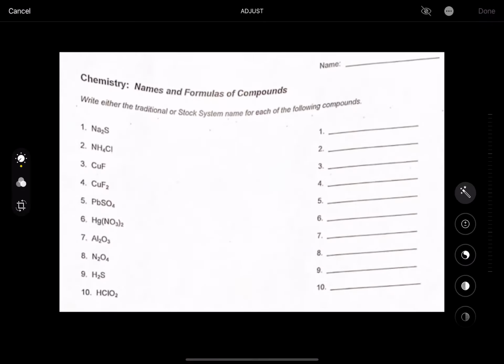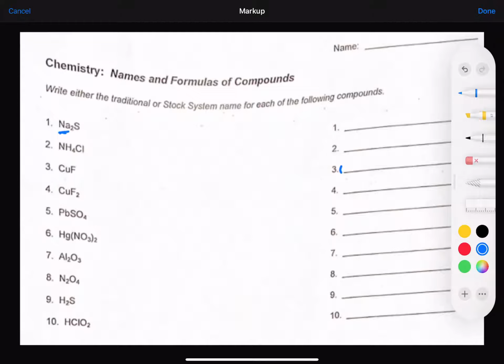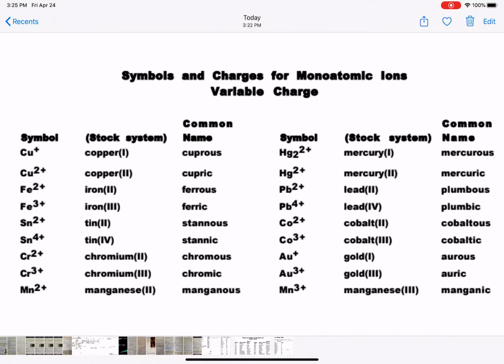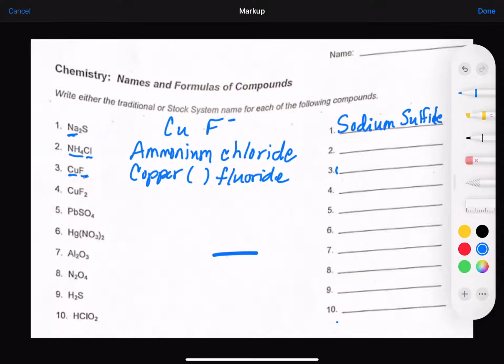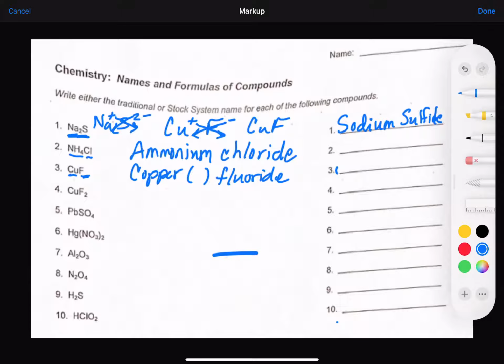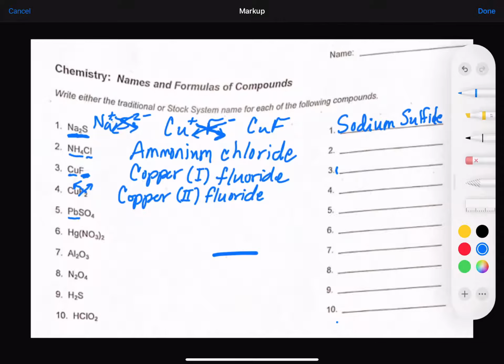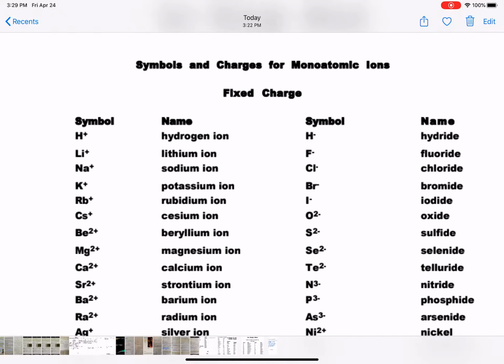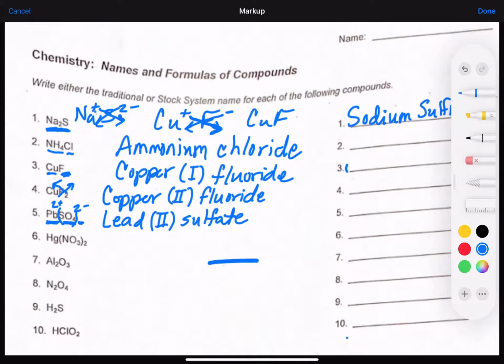Naming Compounds part 1